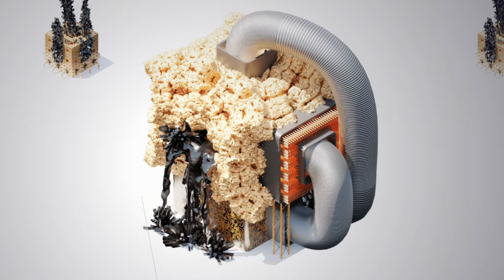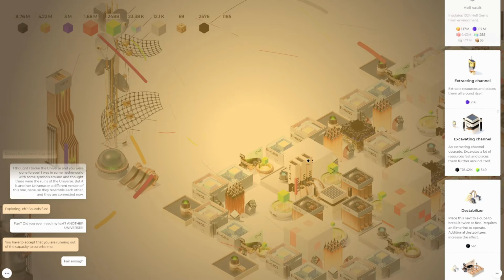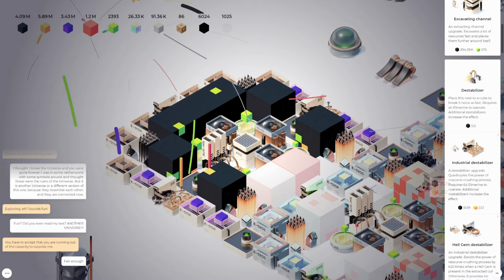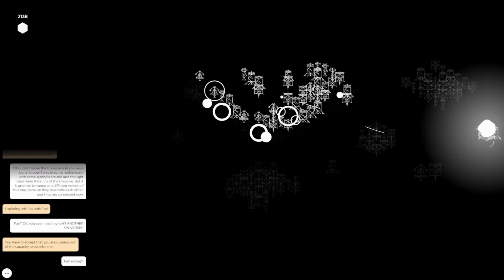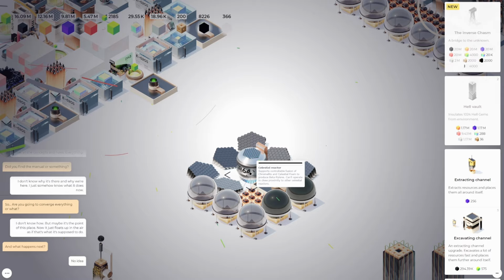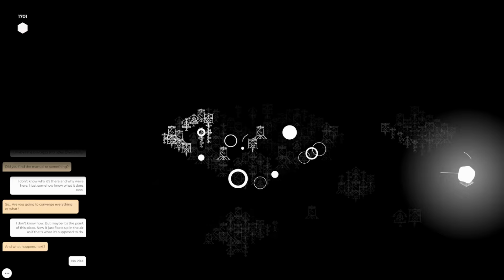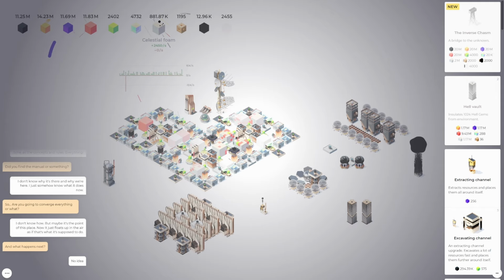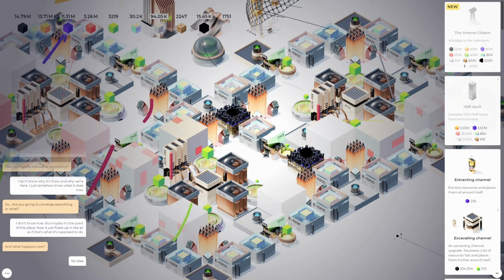FINDING OUT THE MYSTERY ROCK'S SECRET! Sixty Four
Construct a factory and ponder your existence in this new abstract minimalist incremental automation clicker. Extract cubes of ore and click to harvest them to fuel your industrial machine. The deeper you go, the more different types of resources you can collect to build machines that will do it faster, better, and all by themselves. But how did you get here and, more importantly, how do you get out? And why is this strange rock here?

Let's play Sixty Four!

00:00 - Intro
06:40 - Hollow Fruit
11:28 - Trapped in the Void
14:50 - New Excavator Chanel
28:26 - Reconstructed Hollow
41:01 - Hollow Stones
58:30 - Hell Vault